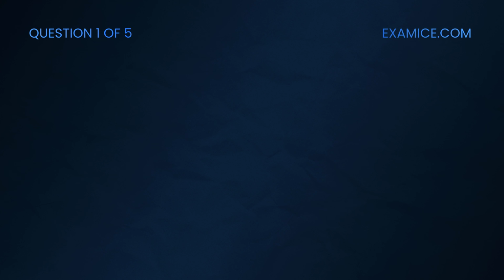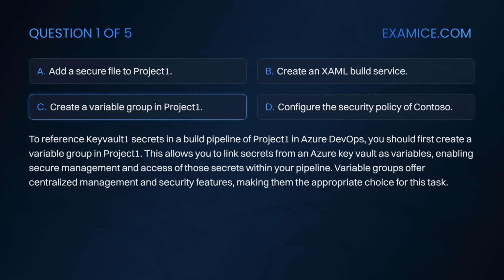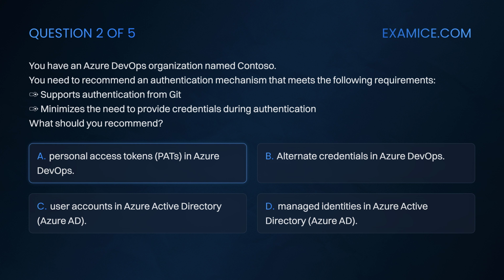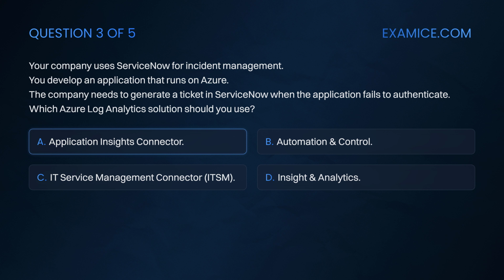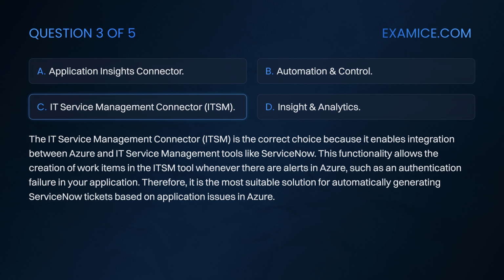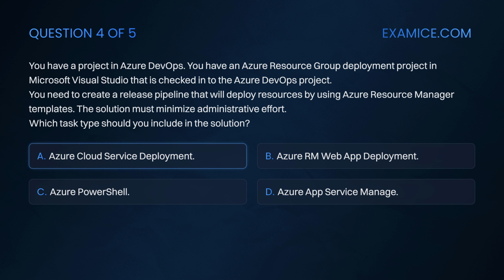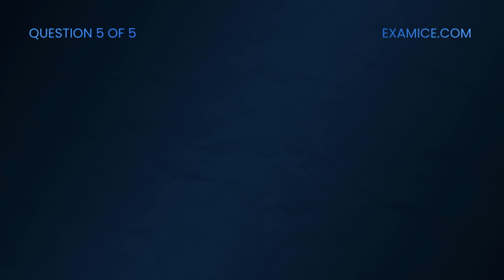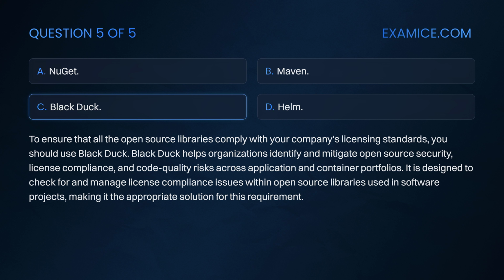Microsoft Azure DevOps Solutions Exam Questions | AZ-400 Practice Questions and Answers (Ep. 5)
In this video, we'll break down five Microsoft Azure DevOps Solutions certification exam questions.

Timestamps
00:07 Question 1
01:05 Question 2
02:03 Question 3
03:01 Question 4
04:03 Question 5